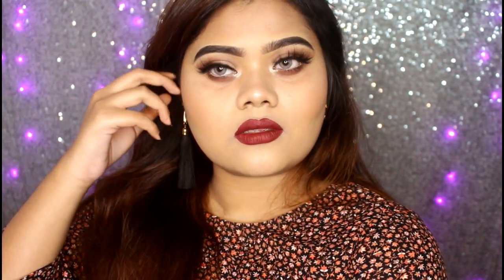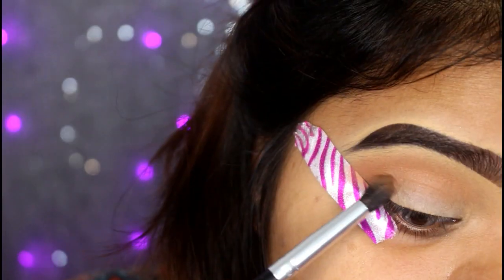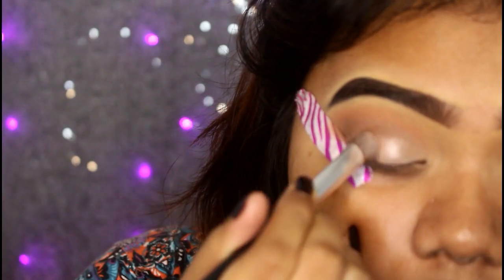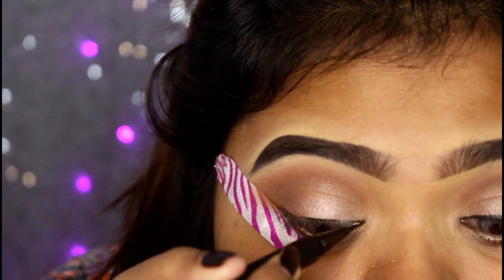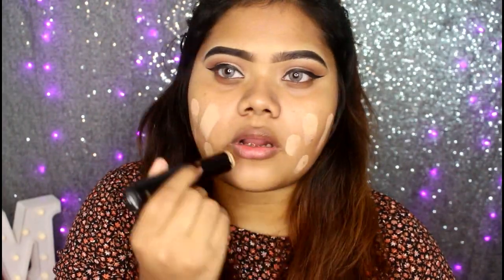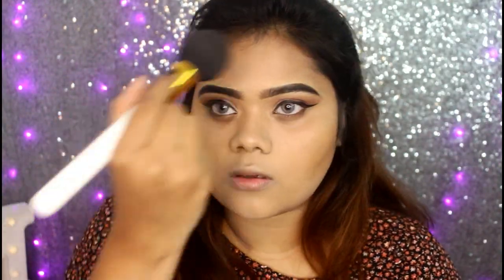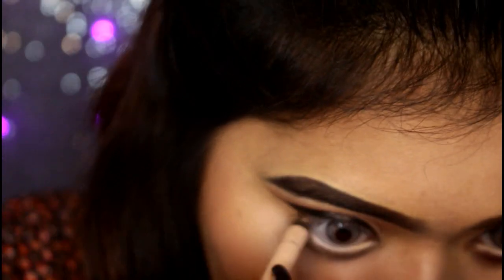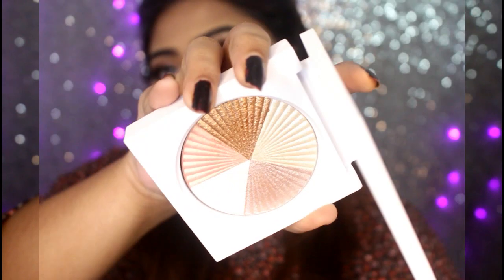Fall Glam Makeup Tutorial|| BANGLA MAKEUP TUTORIAL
Hey Girls, how are you all? Hope you all are doing well. So I am here with another makeup look for you girls. This is Fall Glam Makeup Tutorial girls hope you will like it.

Product I have used:

EYES: FOCALLURE brow pomade shade 04
Bh cosmetics carlie bybel delux edition
Stila kitten karma
Kat von d tattoo liner
Maybelline hyper curl volume express macara

FACE:
Bio oil
Hourglass veil mineral primer
Golden rose stick foundation 04
Loreal infallible foundation 108
Physicians formula butter bronzer dark bronzer
Mur iconic pro contour kit
Loreal matt magic powder G1
Mur sugar n spice
Ofra beverley  hills highlighter
Mario badescu setting mist
Flormar conxealer 02

Lips:
Sleek Old Hollywood

Tools:
Jessup brush
Real technic brush
Jaf brush
Bamboo brush
Non brand brush
bh cosmetic brush
smart shopping beauty blender
Real technique diamond sponge

QNA: lense : korean lense
ear ring : alixpress
lash : alixpress

Love you…..

Fall Glam Makeup Tutorial

BANGLA MAKEUP TUTORIAL